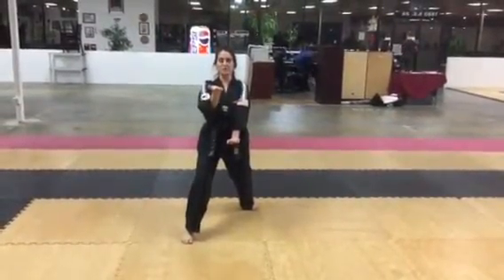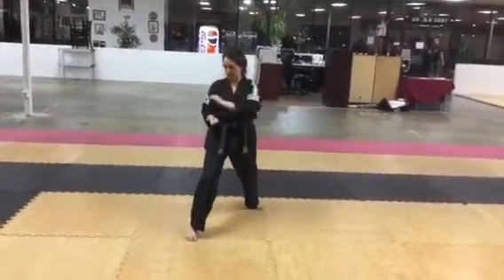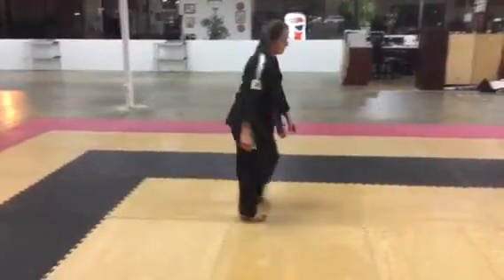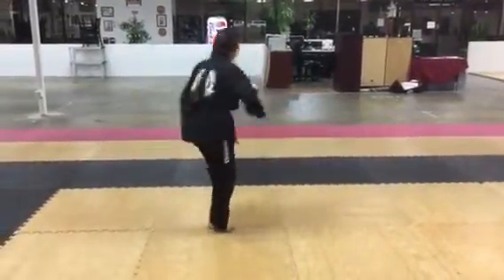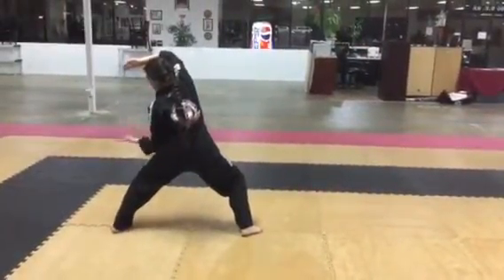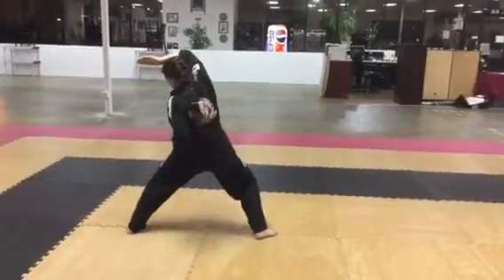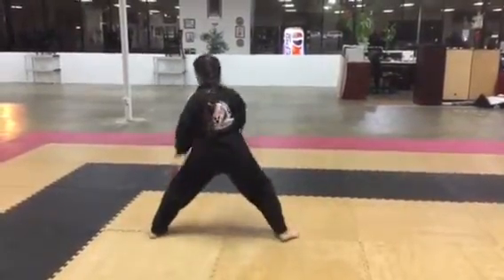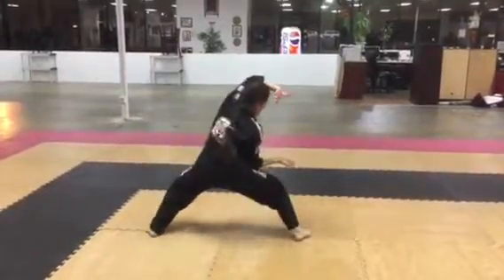Taekwondo ITF Form ChunGun -4th string detail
Located on 1680 South E Street San Bernardino, Ca 92408. Here is the street view Often time students want to practice at home but forget exactly what was shown in class.  We took some time to breakdown movements in a simple format so that parents can help children practice Taekwondo at home or adults can go through and remember the movements.  Enjoy:)